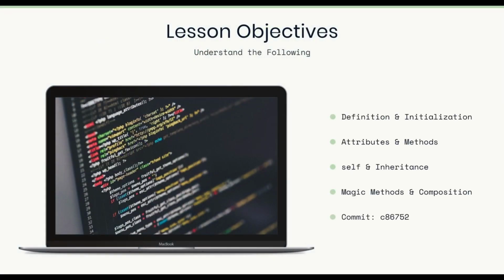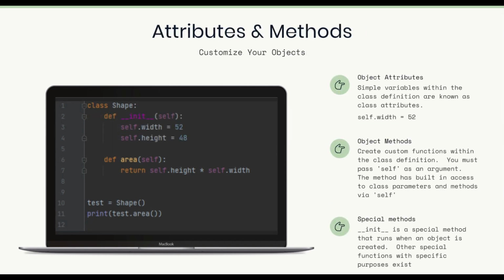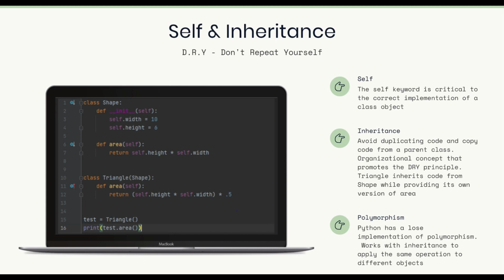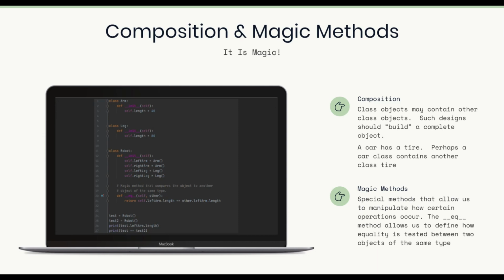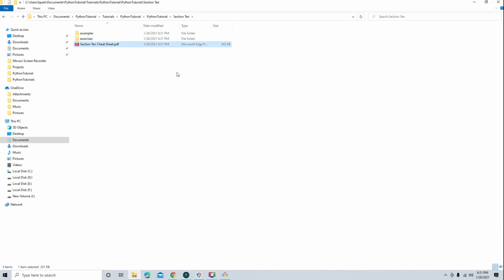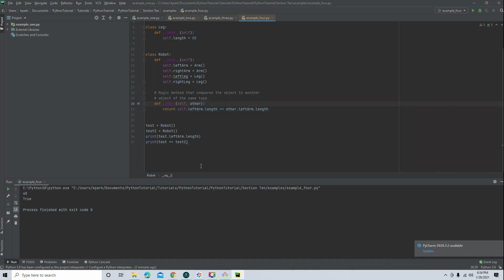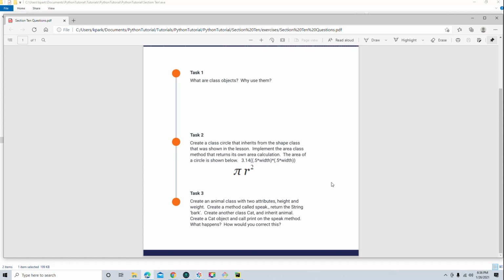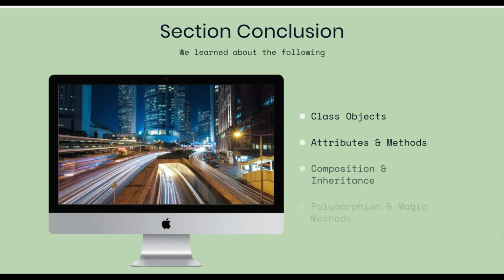Introduction to Python Programming section ten class objects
Introduction to Class Objects in the Python environment.

Commit: c86752